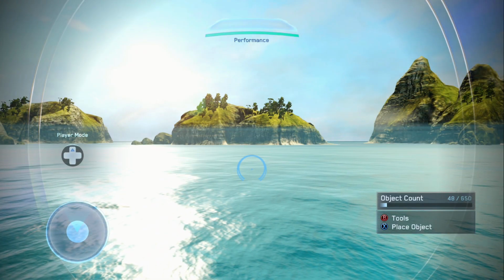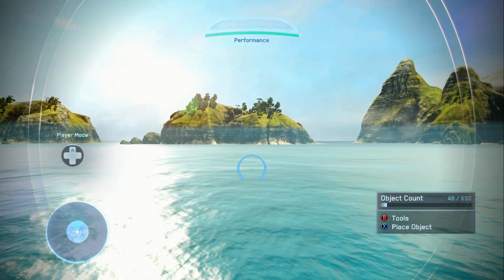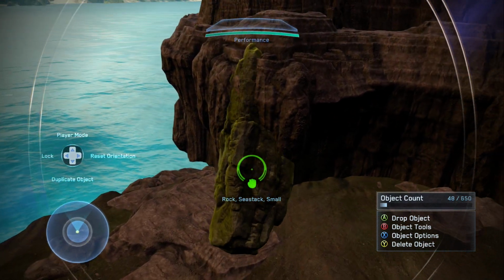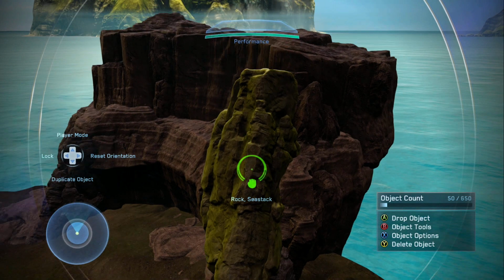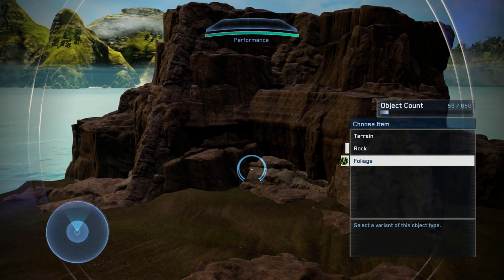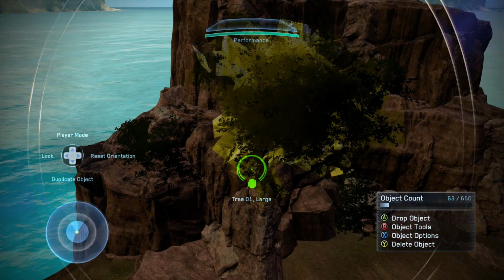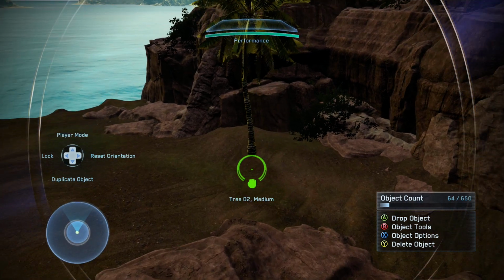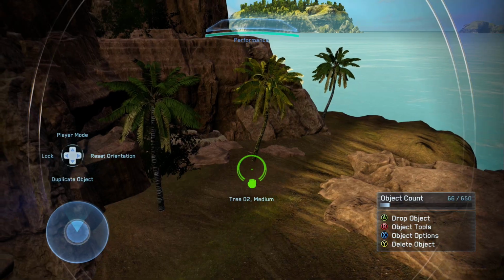Halo 2 Anniversary Forge Tutorial - Terrain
Seen some comments about how to make natural looking terrain in H2A Forge.